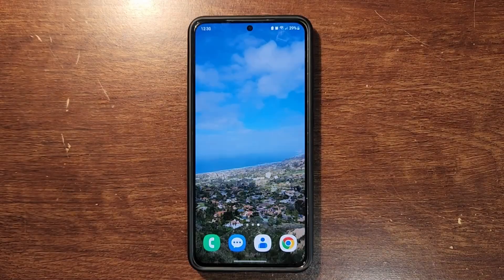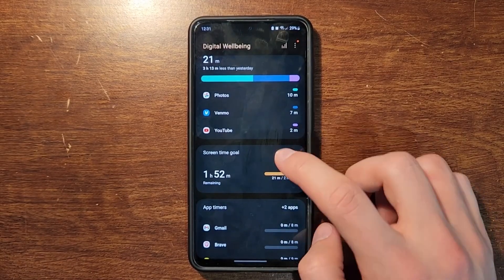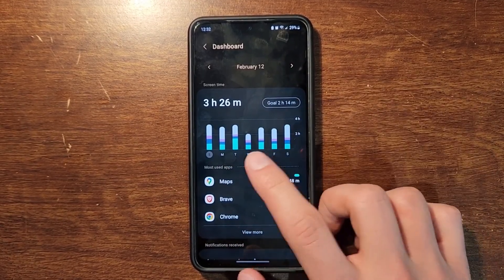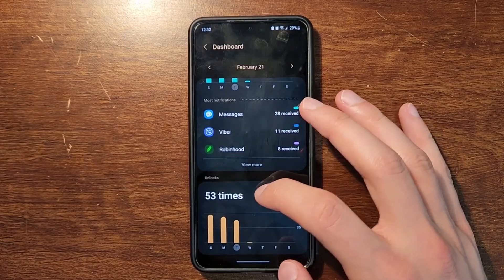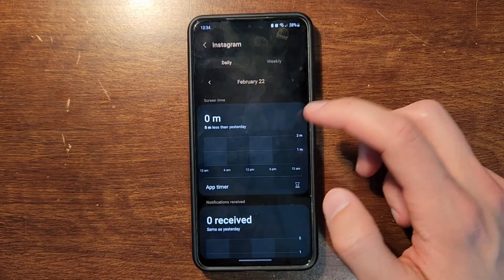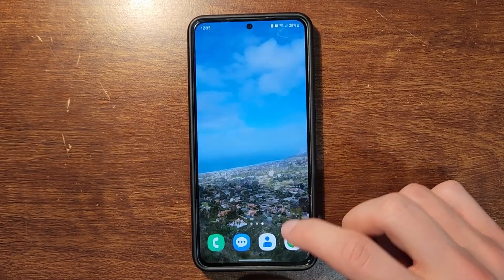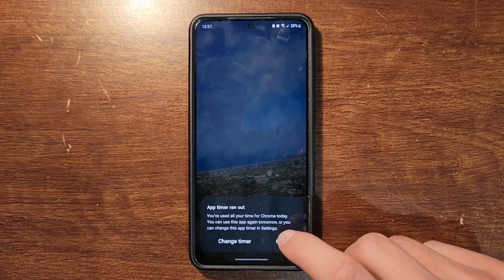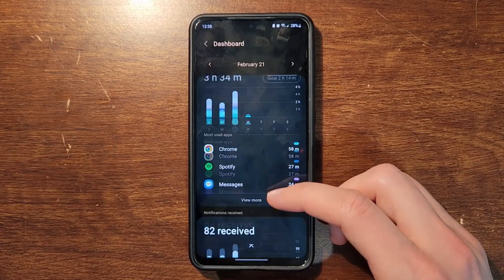How to View Screen Time & Set App Timer Limits on Samsung/Android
How to view screen time and set app timer limits on Samsung and android phones. Phone addiction is becoming increasingly more common amongst humans. It's easy to get carried away looking at your Facebook feed or watching YouTube videos for hours on end. We don't notice how much time we spend each day using our phones instead of enjoying the world. This video shows how to view the screen time on your devices and set app timer limits to prevent yourself from being addicted.

Outline of Video:
0:00 Intro
0:15 Open Digital Wellbeing
0:58 Screen Time
1:51 Set App Time Limits
2:43 Time Limit Runs Out
3:35 Benefits
3:58 Outro

Links to Purchase Products:
Samsung S23
Galaxy S23 Ultra
Galaxy S22

45W Charger
25W Charger

**Purchases made through some store links may provide compensation to Filip Tech.